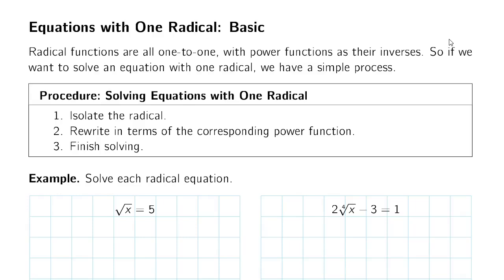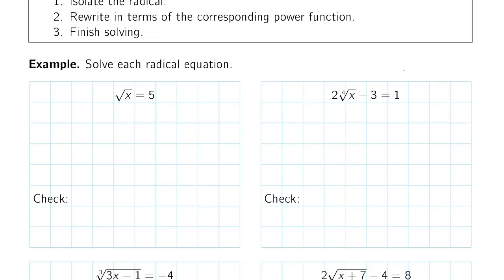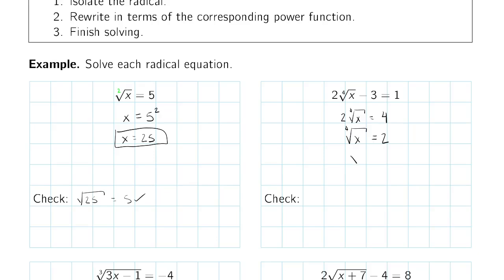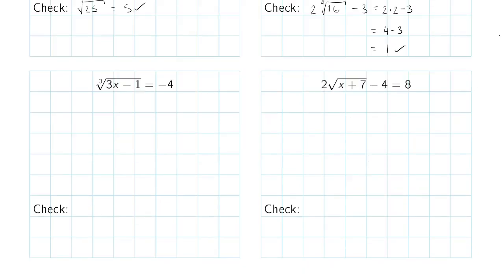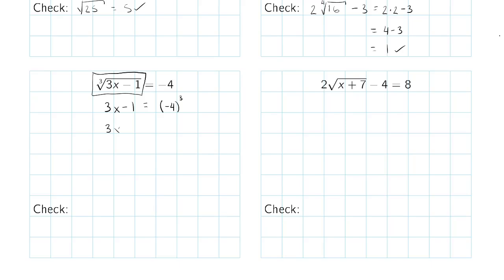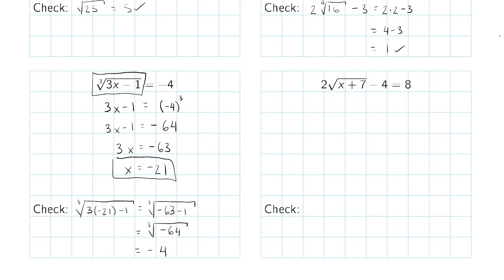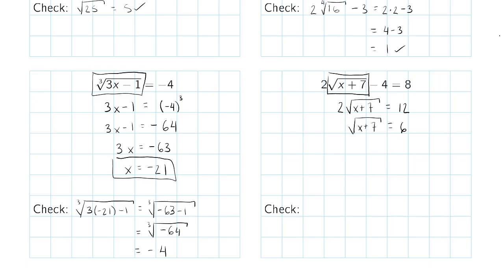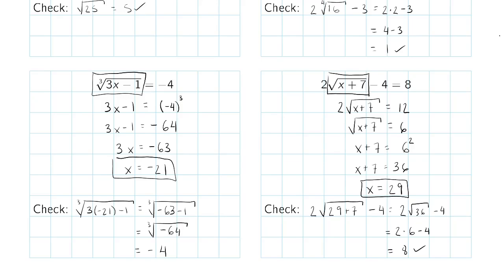Equations with One Radical: Basic